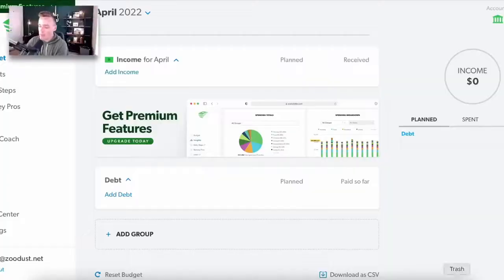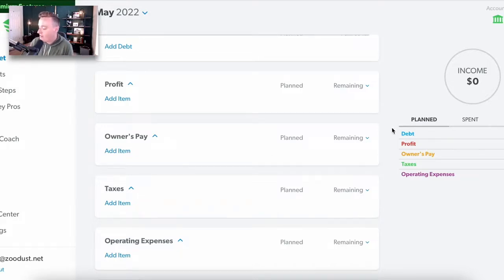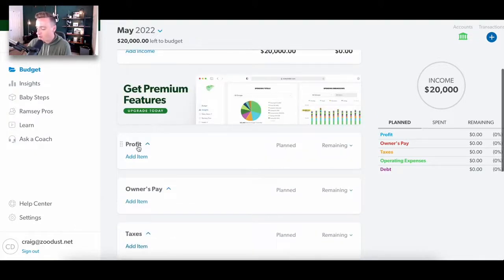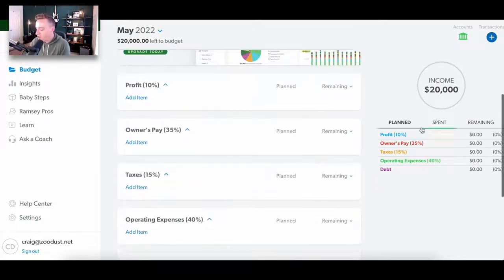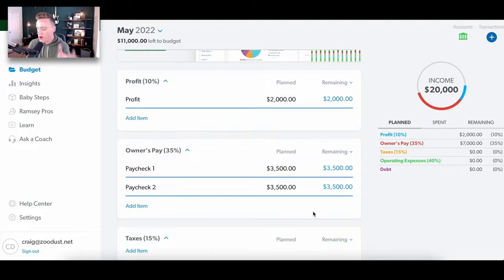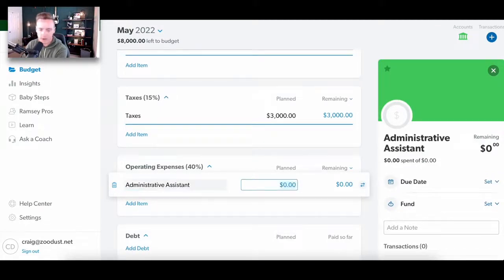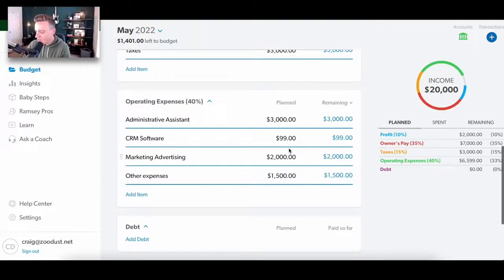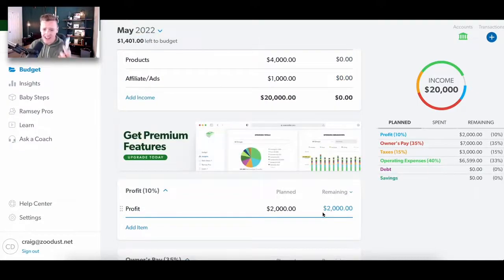The SIMPLEST Business Budget Template | EveryDollar For Business | Profit First Simplified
Look, I get it. Budgeting for your small business can seem overwhelming. Let's walk through a business budget so simple you can start using it immediately.

In this video:
0:00- Intro
0:30- Why You Need a Budget
1:00- Core Budgeting Categories
3:15- Setting Up EveryDollar Business Budget
5:15- Entering Line Items
7:40- Next Steps